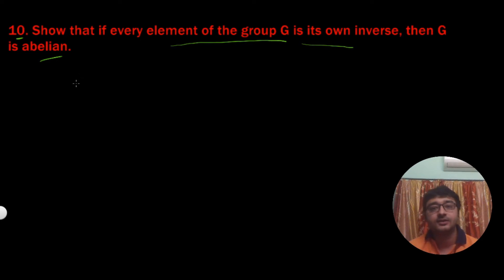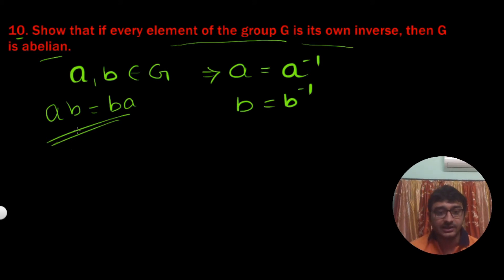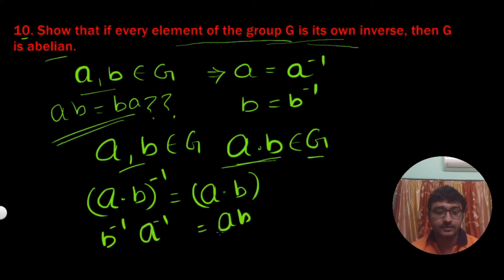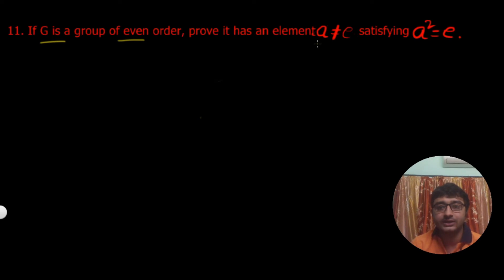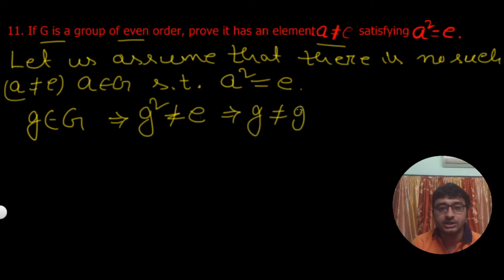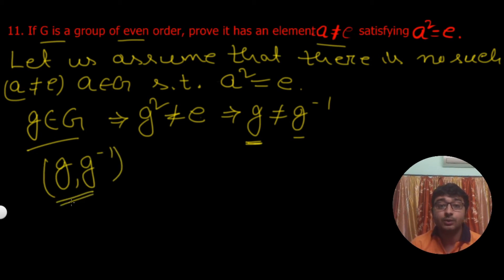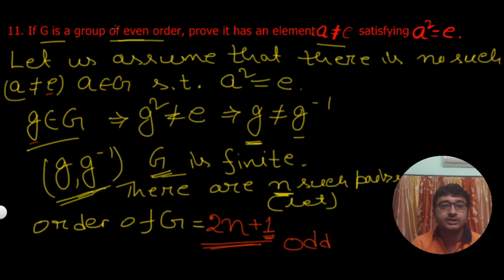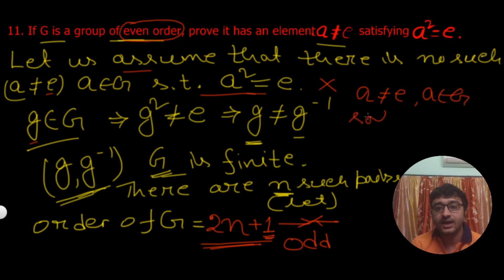Topics in algebra Solution,Chapter-Subgroup,No.10,11 Topics in Algebra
In this video I solved 2 problems from the chapter Subgroup. I am going to solve all the problem from this book. Suggest me any problem from this book.  I will solve your problem.